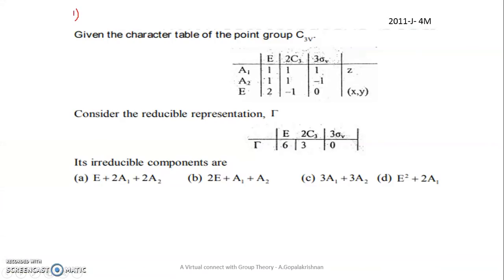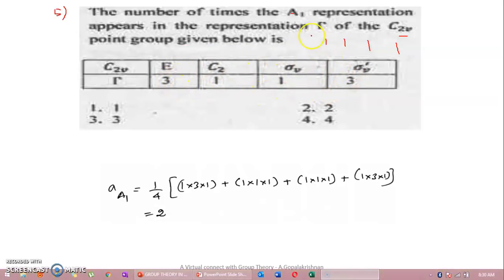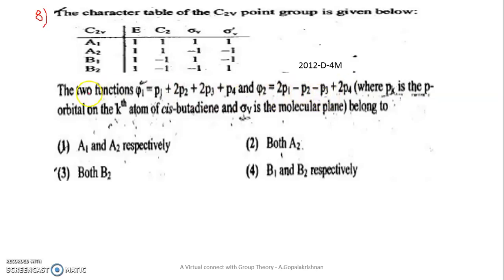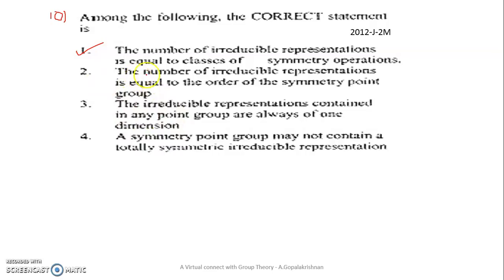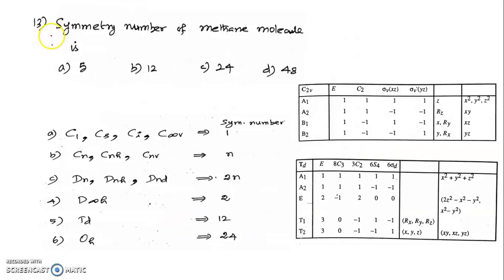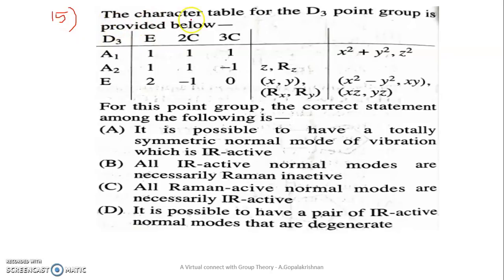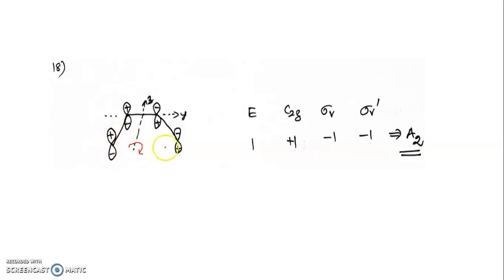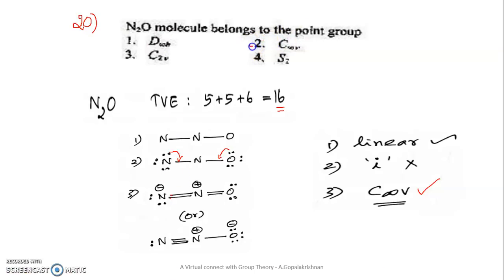LECTURE 10 - CSIR-JRF/NET - CHEMICAL SCIENCES - QUESTIONS AND DISCUSSIONS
A VIRTUAL CONNECT WITH GROUP THEORY
Group Theory -Lecture10 - CSIR-JRF/NET - CHEMICAL SCIENCES - PREVIOUS YEAR QUESTIONS AND DISCUSSIONS